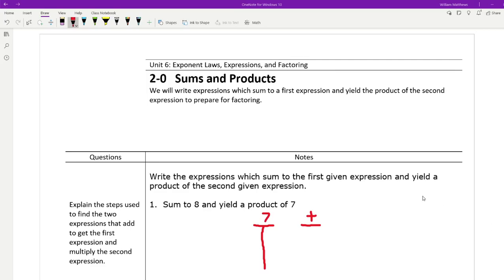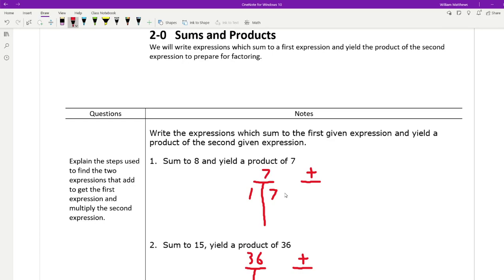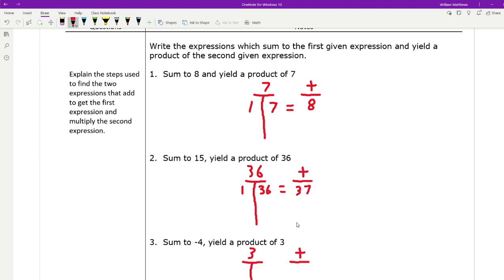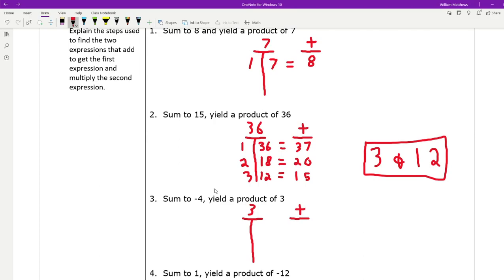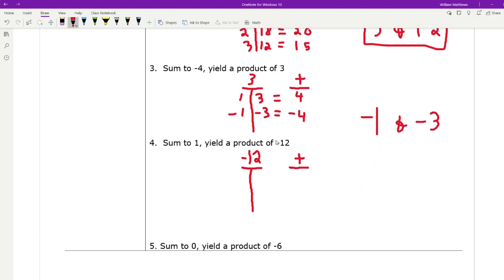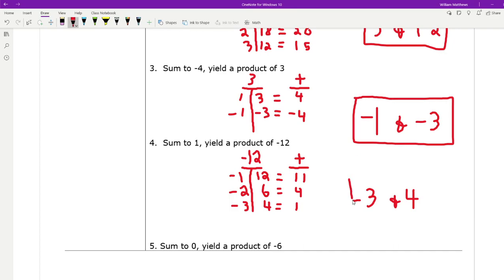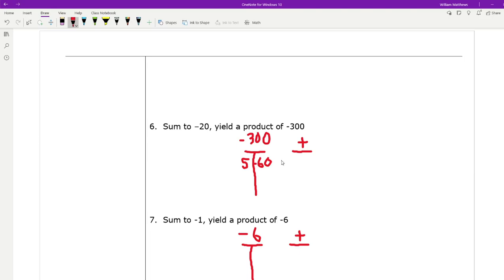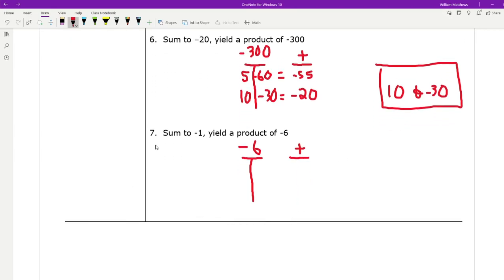Sums and Products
The video focuses on combining two processes that are used for factoring polynomials.